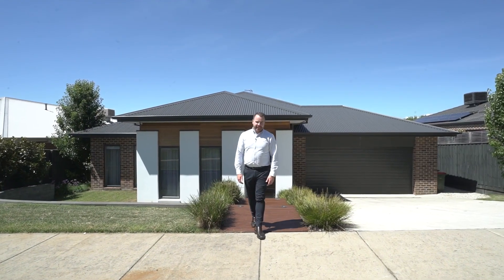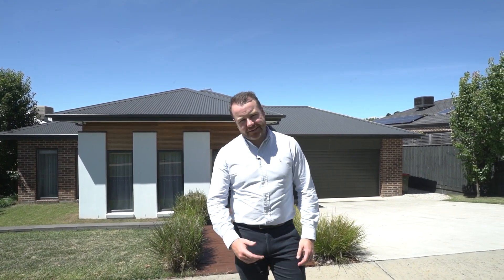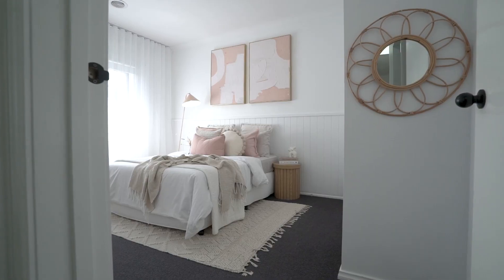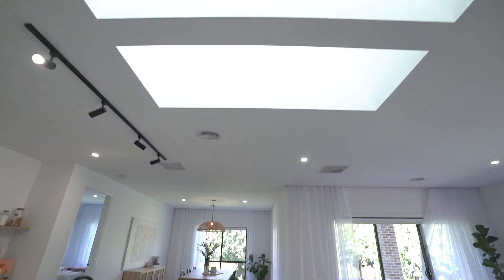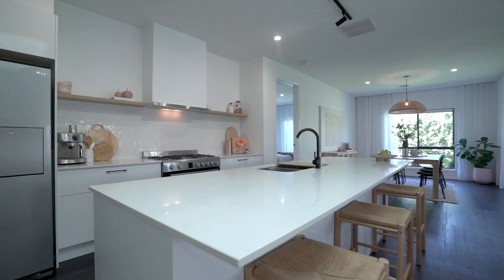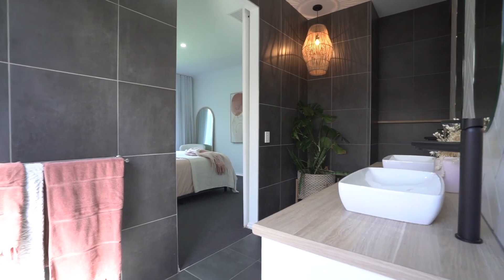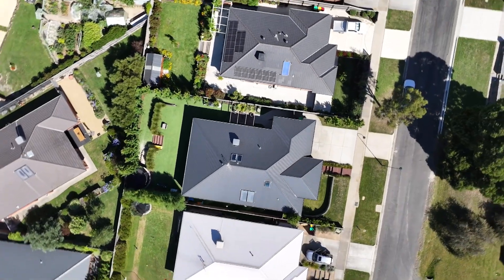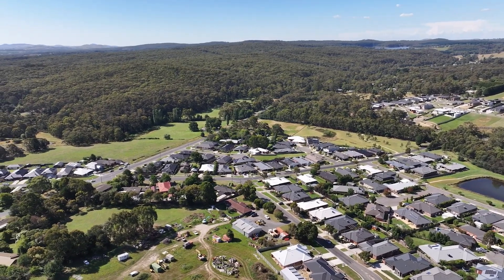11 Illana Street, Brown Hill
We are a cost-effective solution for your projects and ideas.
We work for brands and people that want to deliver quality and engaging content to their audience.
Photography, Video and anything in between.